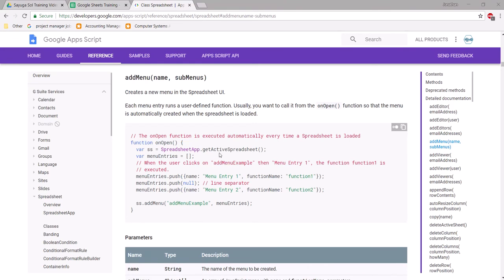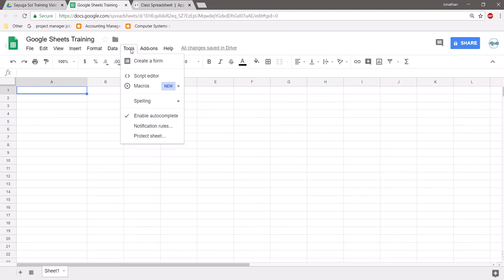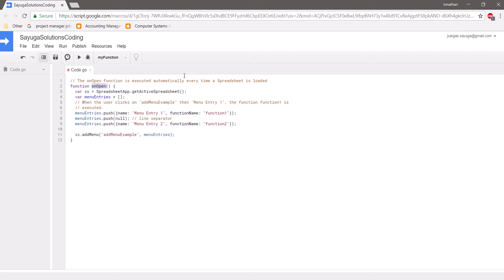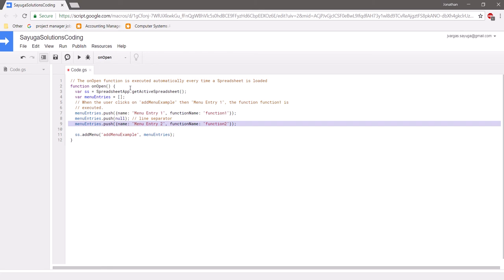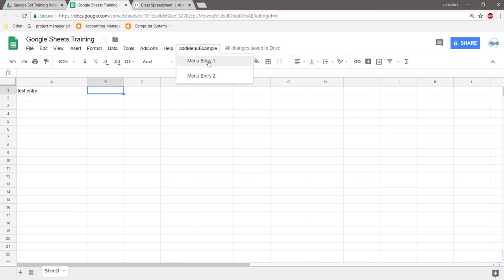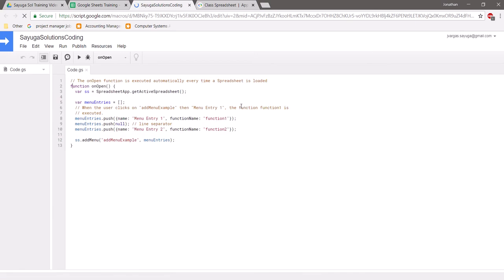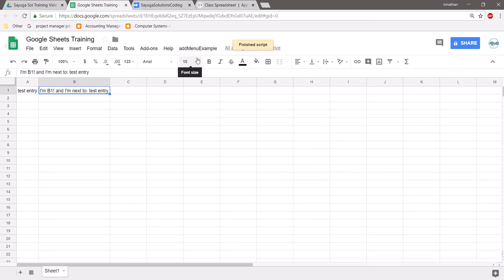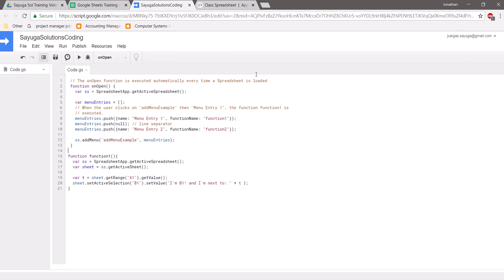Adding a custom menu to Google Sheets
How to add a custom menu to google sheets using App Script.